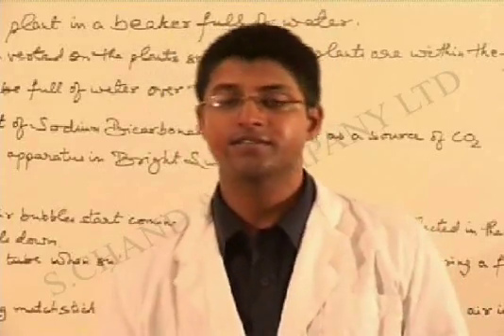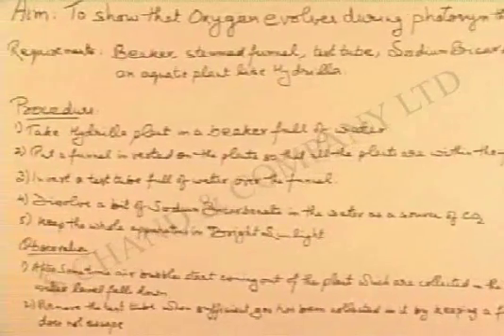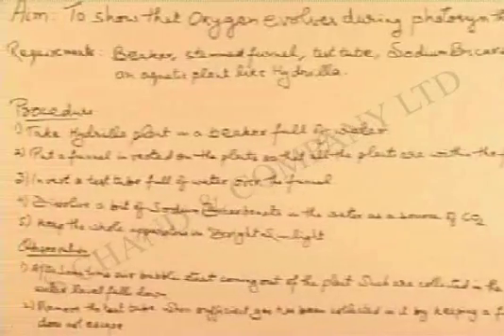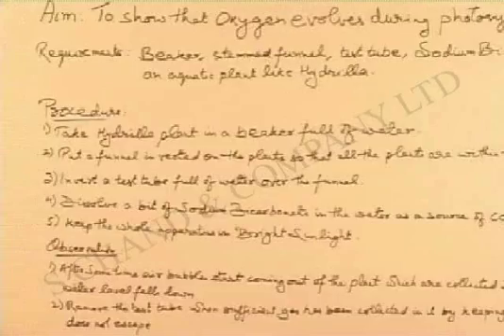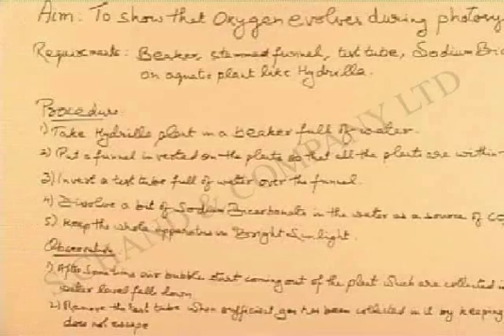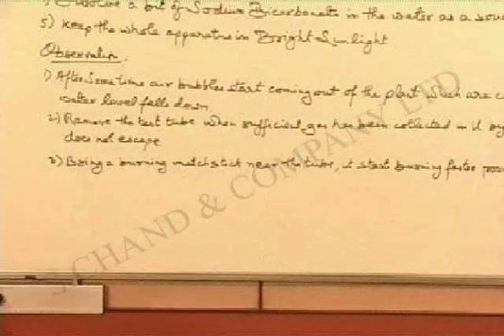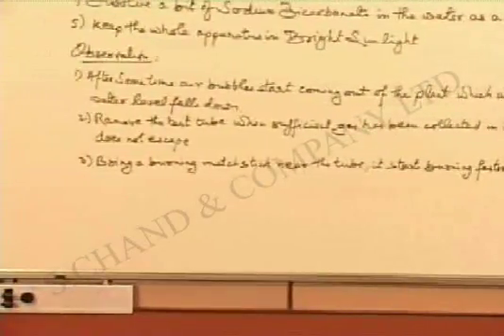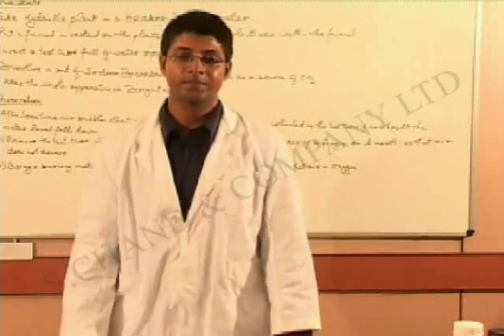To show Oxygen is evolved during Photosynthesis